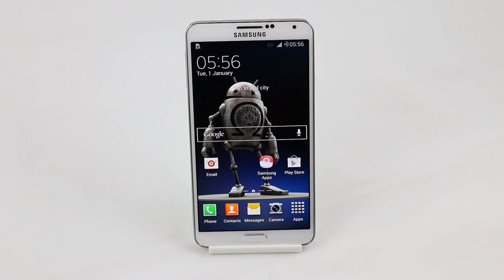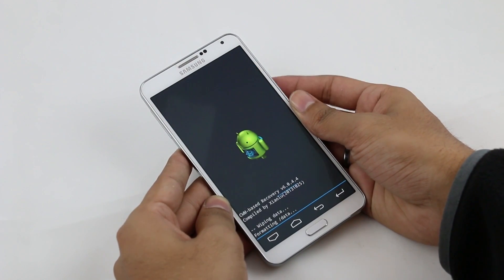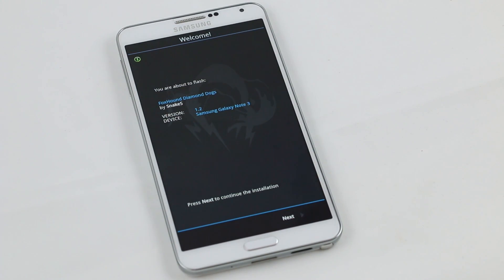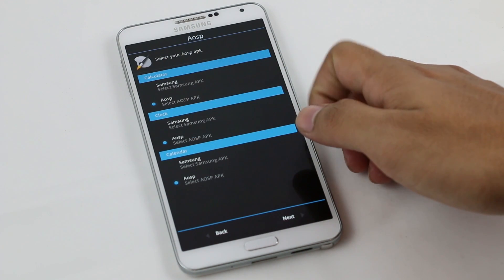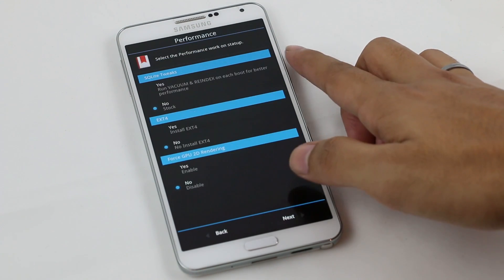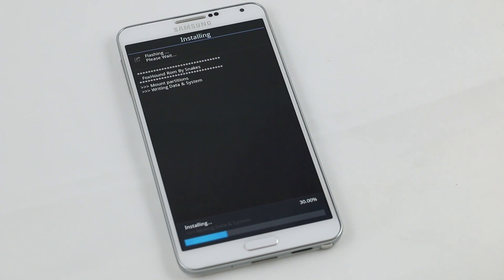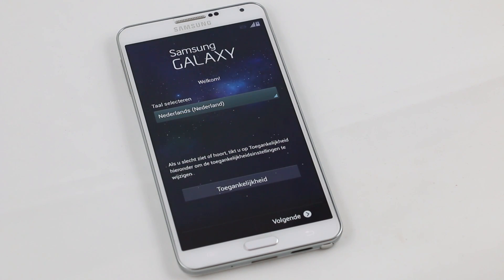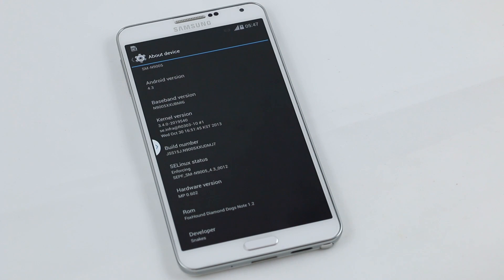Galaxy Note 3 (N9005) - Foxhound Rom (Themed, Aroma Installer) : How to install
Install the Foxhound ROM safely with this tutorial where Aroma Installer selections are shown :)

Credits :

raffaele88 from XDA for this ROM